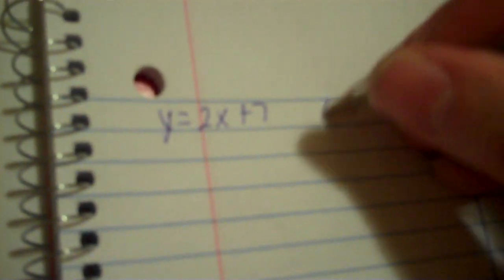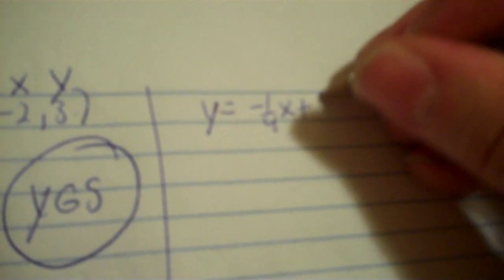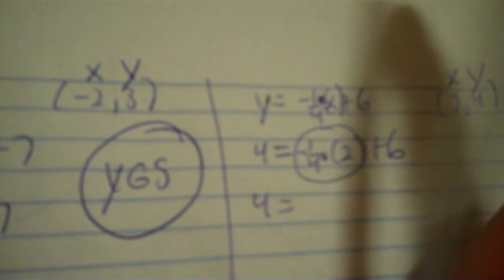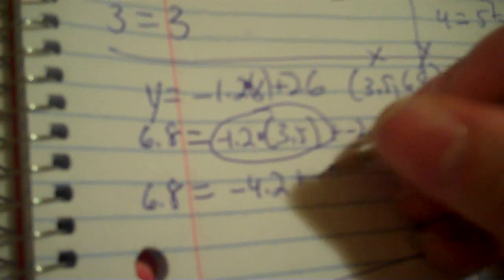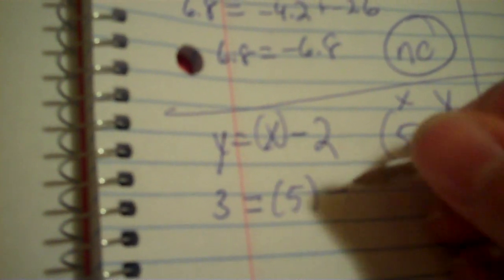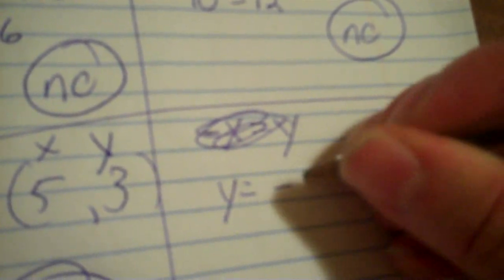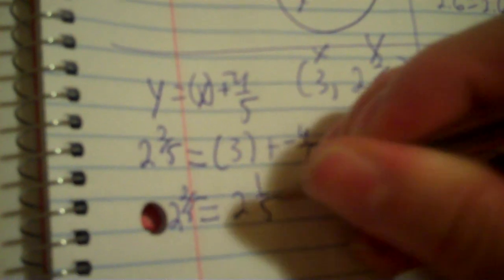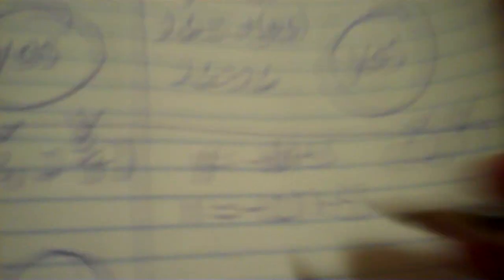Algebra 1 1 13